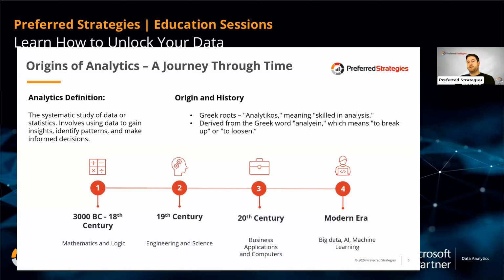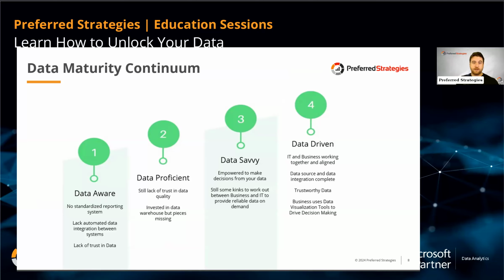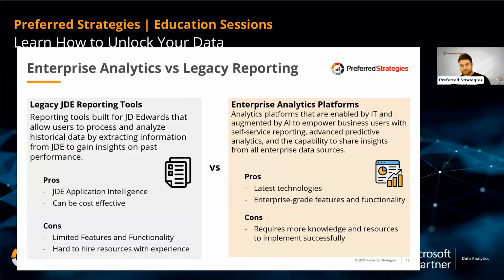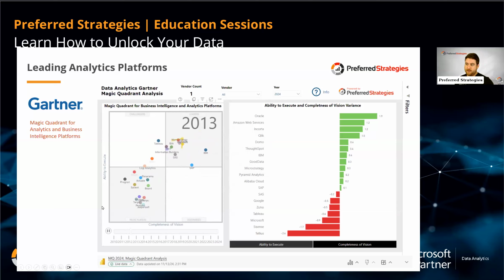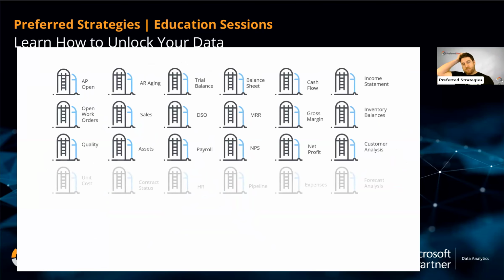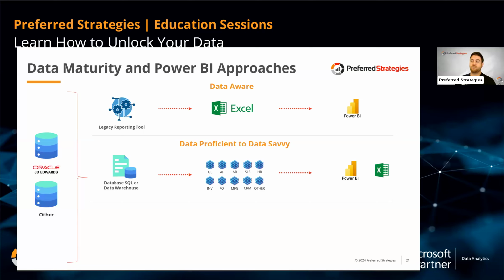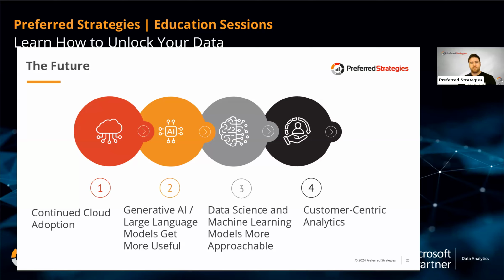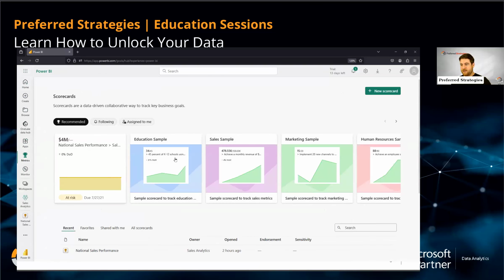The Current Landscape for JDE Analytics: Trends, Tools & Future Directions